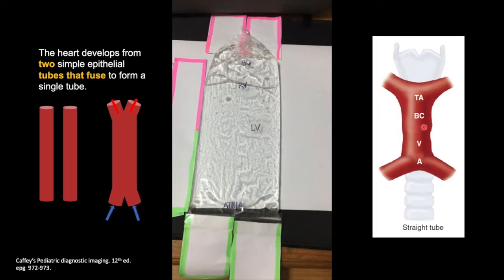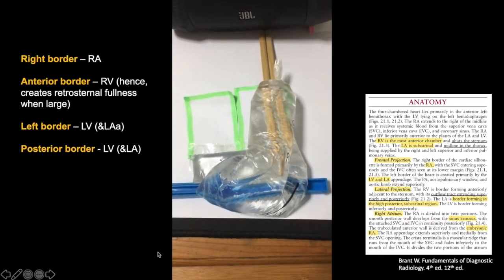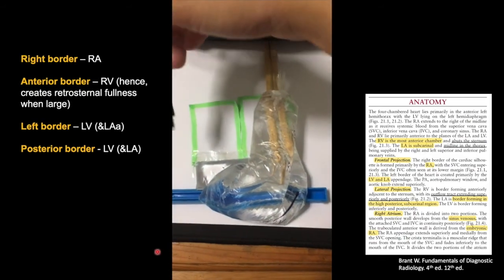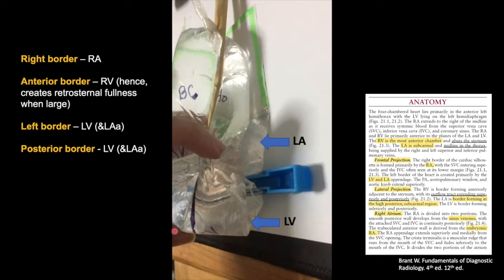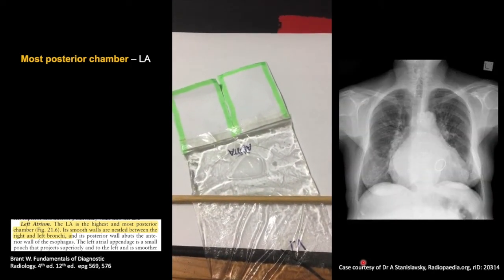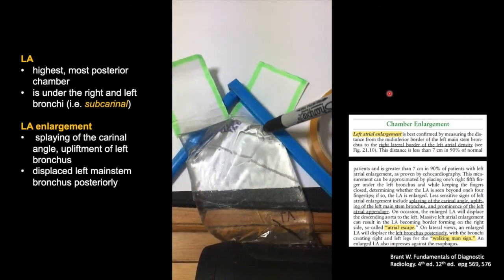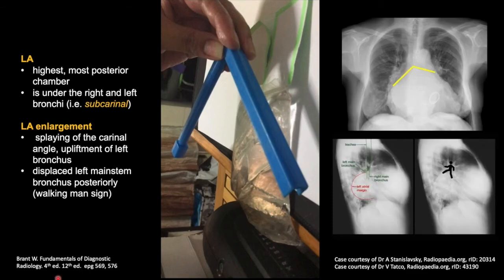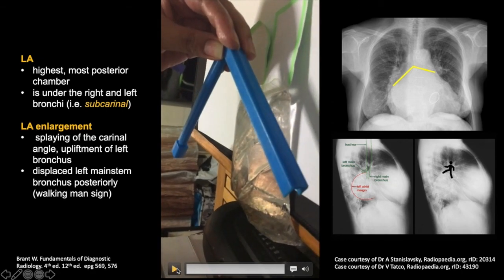Origami heart & x-ray cardiac borders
Understand cardiac development and understand the cardiac borders.

Note: Slide at 7:57 should read posterior margin - LV and LA.

REFERENCES:
Coley B ed. Caffey’s Pediatric diagnostic imaging. 12th ed.
Brant W & Helms C eds. Fundamentals of Diagnostic Radiology. 4th ed.